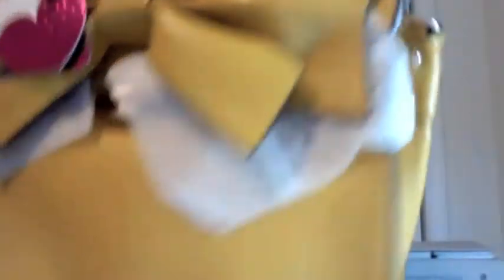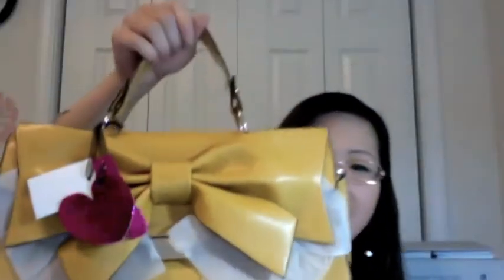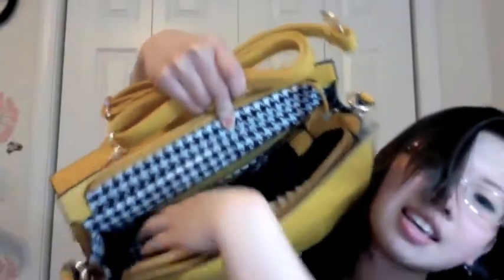Little Black Bag Unboxing September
Melie Bianco Lock & Key
Robert Rose Gold Wire Cuff
She & Josh Yellow Bow
Flower Clock